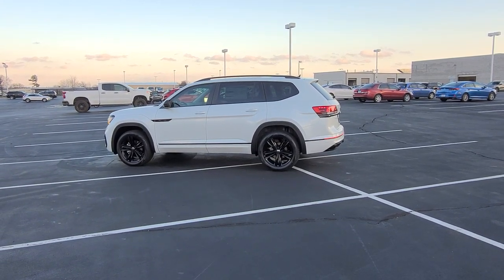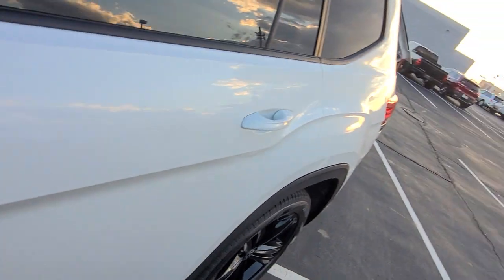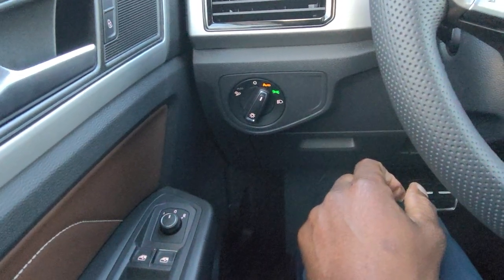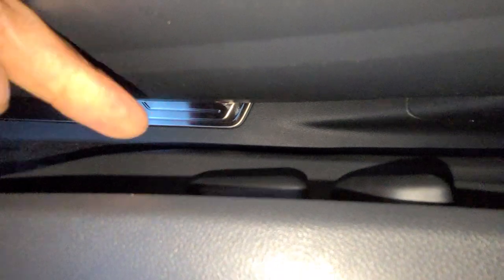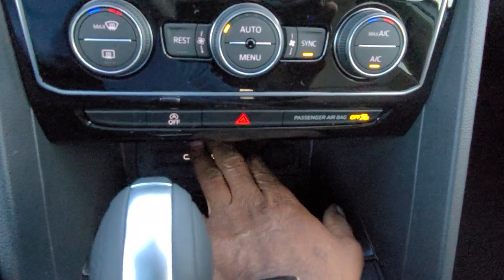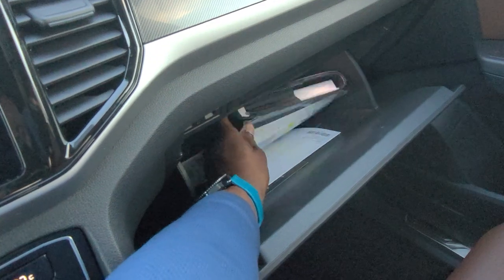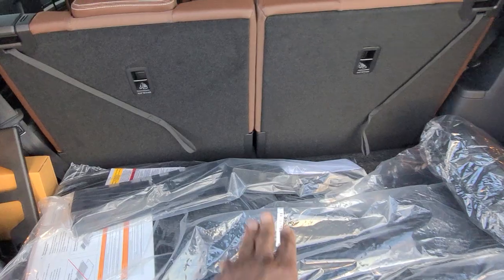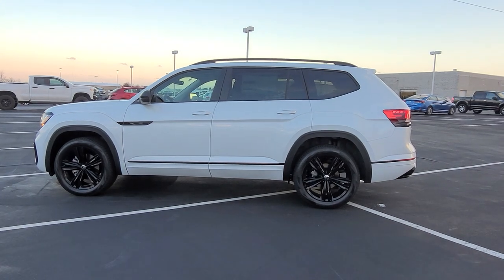2023 VW Atlas 3.6 SEL R-Line Black 4Motion with Captain's chairs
2023 VW Atlas 3.6 SEL R-Line Black 4Motion with Captain's chairs